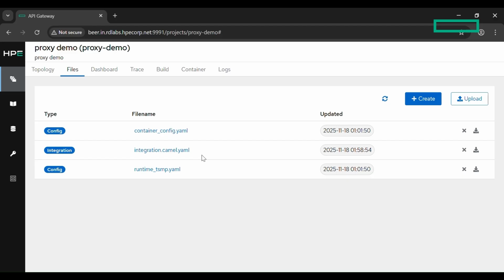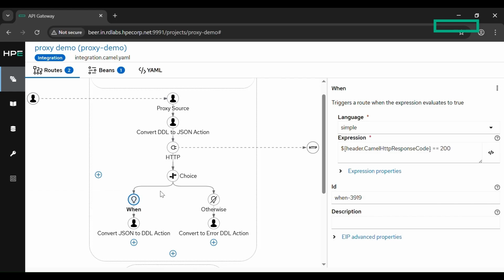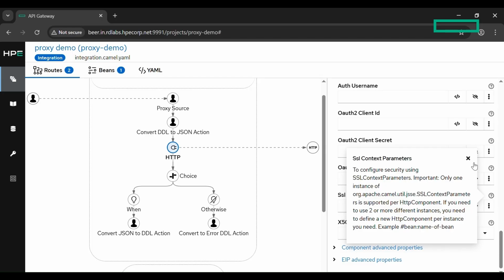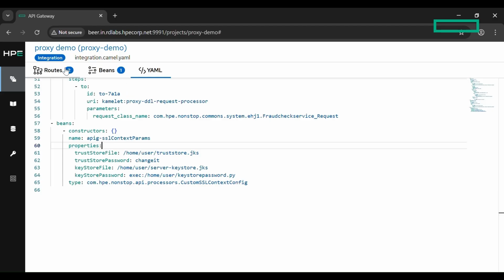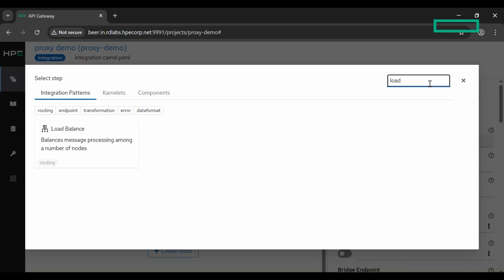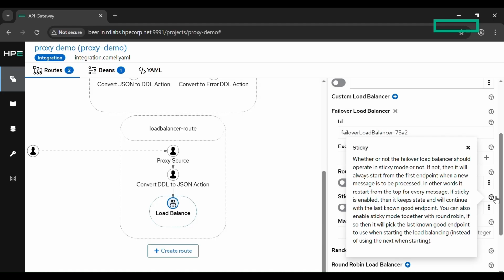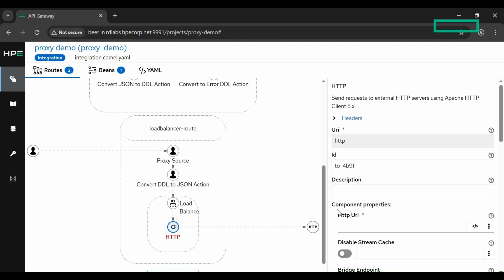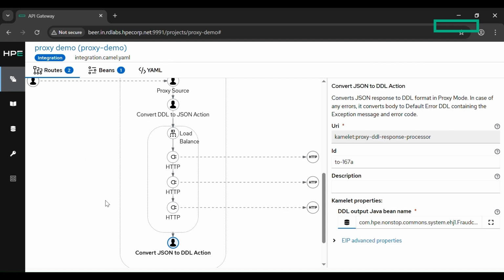NonStop API Gateway 2.0: Proxy SSL Bean Failover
This video explains SSL configuration and load-balancing feature in a proxy project.